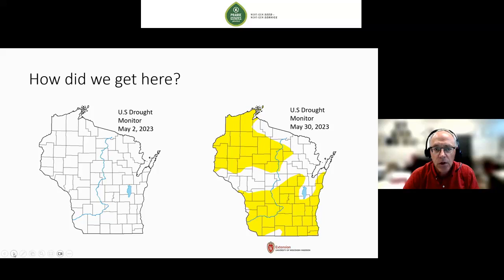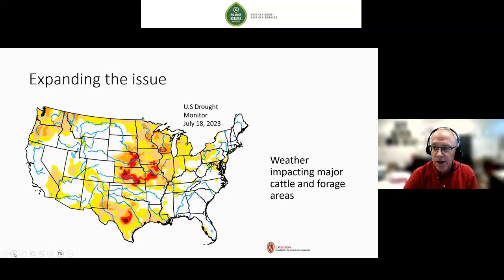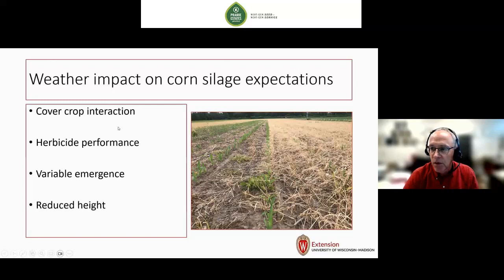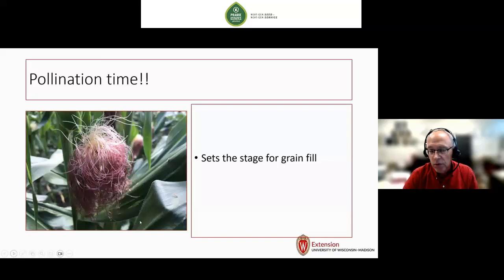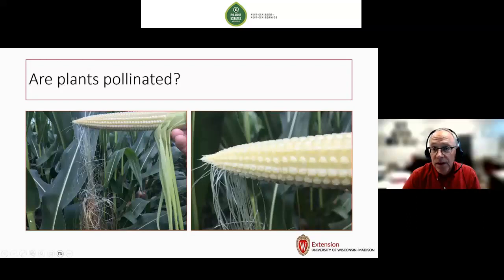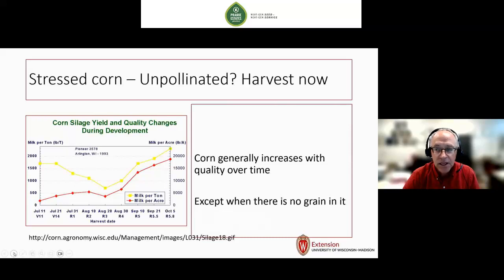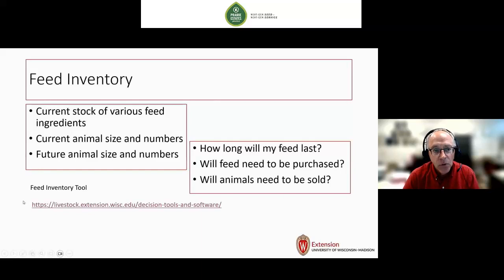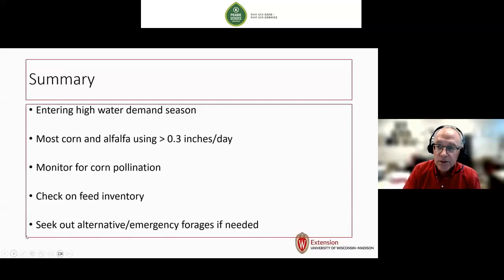Dairy Signal: Feed Inventory Outlook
From PDPW
Jerry Clark, Regional Crops & Soils Educator, UW-Extension
Dr. Luiz Ferraretto, Assistant Professor and Ruminant Nutrition Extension Specialist, UW-Madison